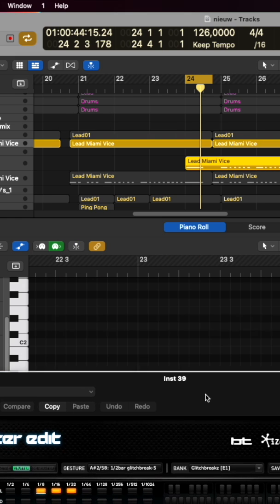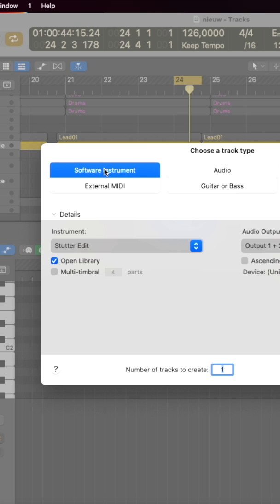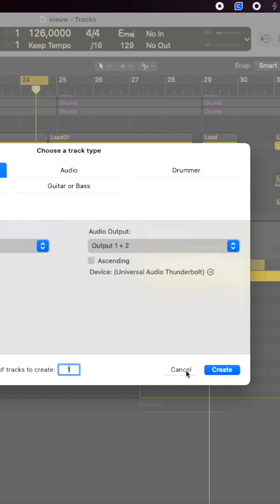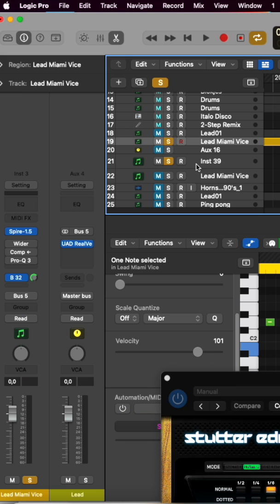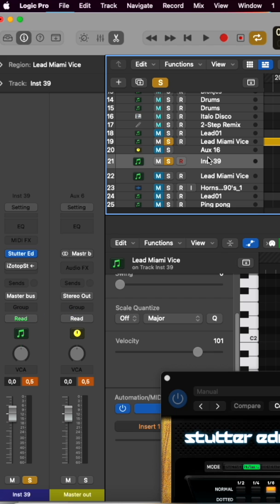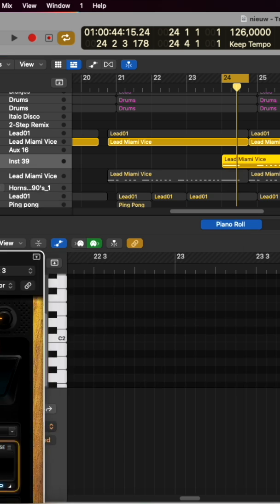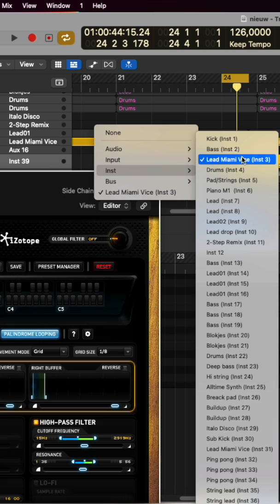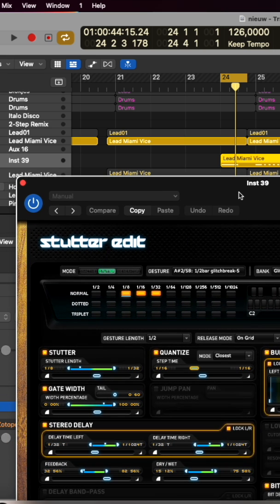How should I use Izotope stutter edit in Logic Pro X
Connect with DJ Mathon

In this video, I'll show you how to use Izotope Stutter Edit in Logic Pro X to reduce the stuttering in your audio. This app is a great tool for reducing stuttering in your audio, and I'm going to show you how to use it in Logic Pro X.

If you're struggling with audio stuttering, then this video is for you! I'll walk you through the steps necessary to use Izotope Stutter Edit in Logic Pro X to reduce the stuttering in your audio. This app is a great way to improve your audio sound quality, and I'm going to show you how to use it in just a few minutes!

In this video, I'll show you how to use Izotope stutter edit in Logic Pro X to fix stutters in your audio.

Stuttering is a common issue that can affect your audio, and Izotope stutter edit can be a great tool to help fix it. In this video, I'll show you how to use Izotope stutter edit in Logic Pro X to fix stutters in your audio, and Hopefully, this will help you to resolve your stuttering issues!

In this video, we'll show you how to use Izotope stutter edit in Logic Pro X to fix speech issues.

Izotope stutter edit is a powerful audio editor that can be used to fix speech issues in recordings. In this video, we'll show you how to use stutter edit to fix speech problems in recordings, and how to use stutter edit to improve the quality of audio recordings. After watching this video, you'll know how to use Izotope stutter edit to fix speech issues in recordings in Logic Pro X!